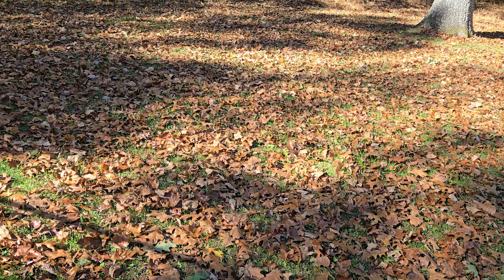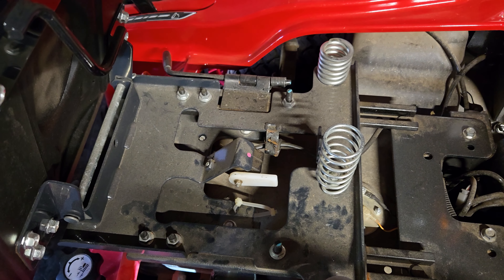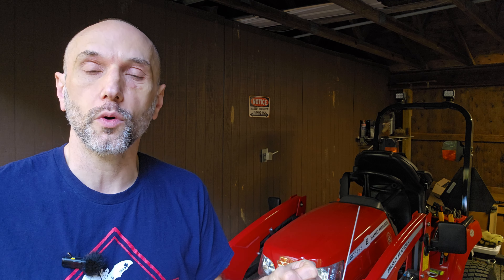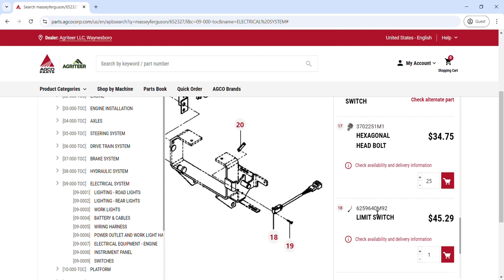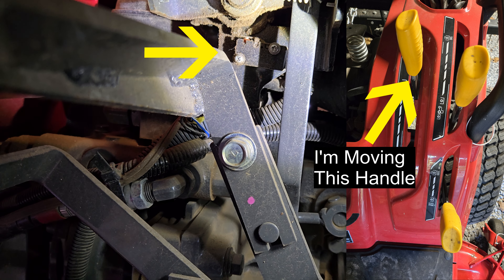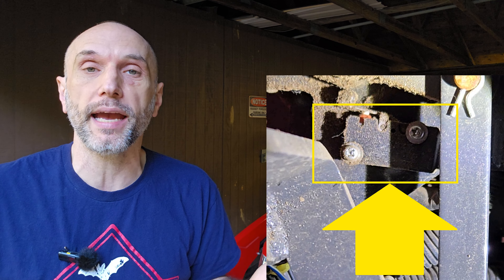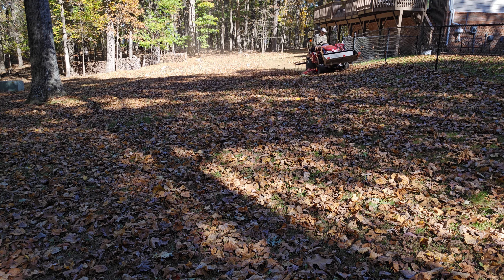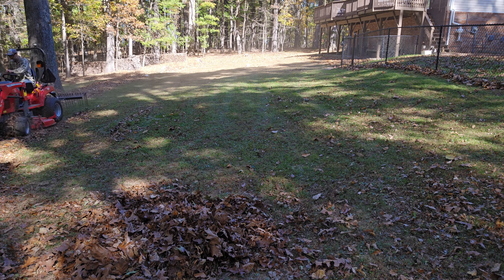Common reasons your tractor will not start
0:00 Intro
0:46 Seat Switch
1:35 Neutral Switch
2:41 PTO Switch
4:32 Leaf Clean-up and Outro